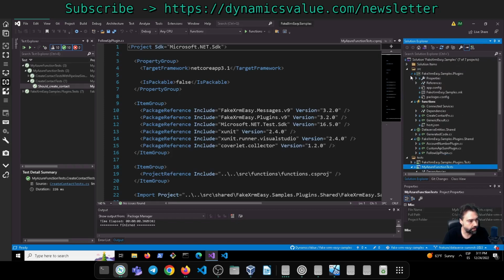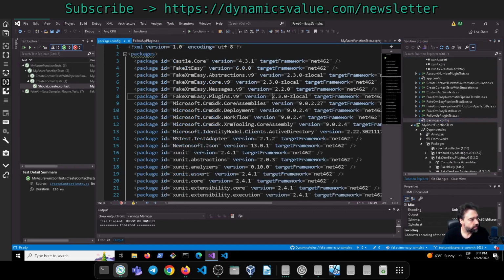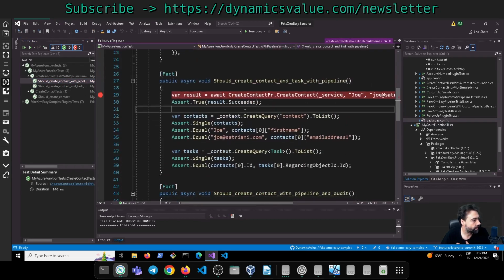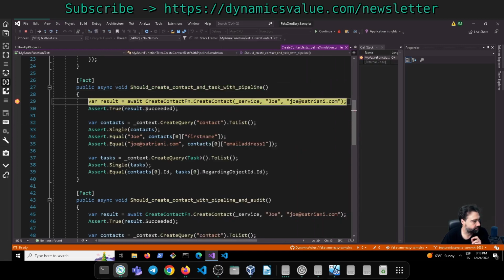How to dev & test Azure Functions along with Plugins or Custom Apis with FakeXrmEasy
This short video covers the aspects of how to setup your projects in source control so you can dev and test azure functions and any other similar client application, when that client application triggers server side logic in Dataverse (plugins or customa apis).